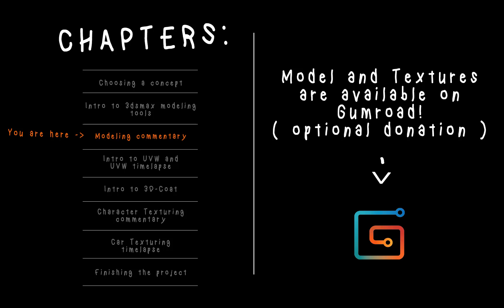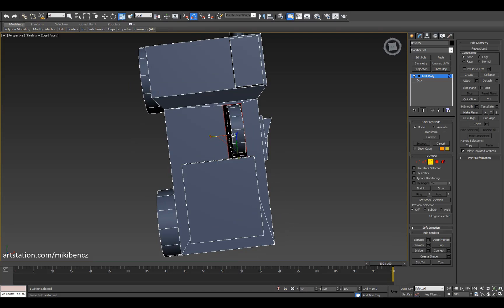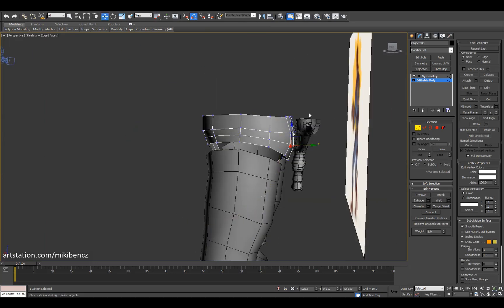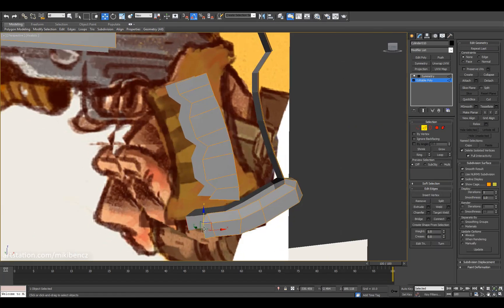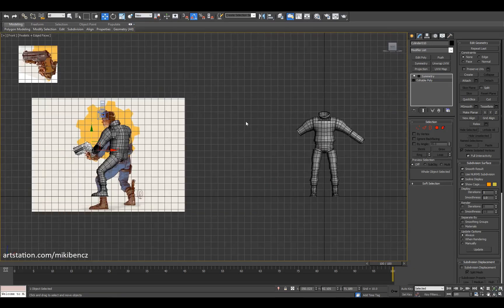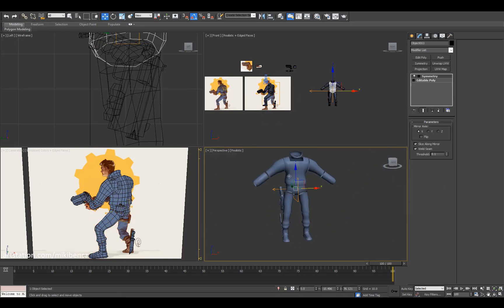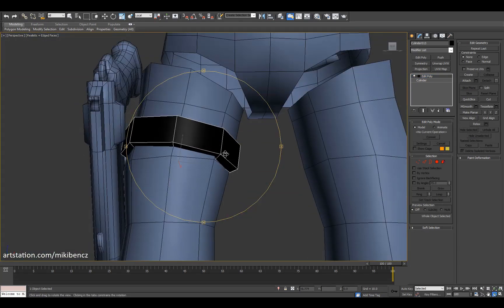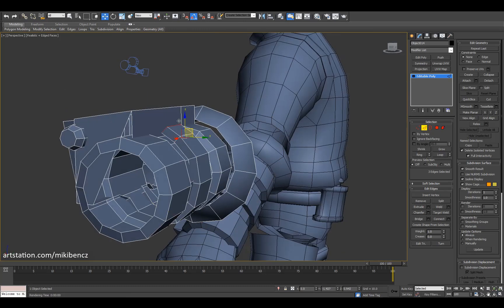Fallout 2 Game art tutorial / commentary - 03 Modeling timelapse in 3dsmax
In this video I reveal the ancient techniques use for modeling in 3dsmax, developed by the egyptians back in year 0... also show and talk about how I approach lowpoly modeling in 3dsmax - weapons, and parts of a character. The head is not recorded because I suck :D I can make a separate video about that in the future for the curious kind...